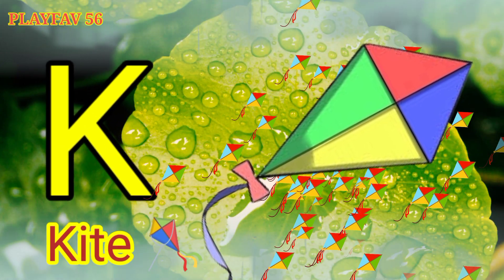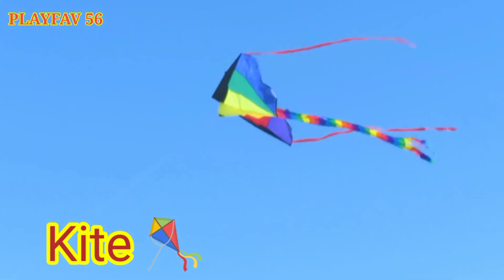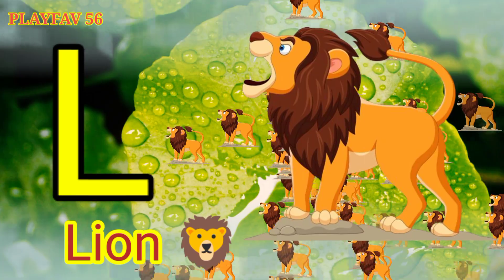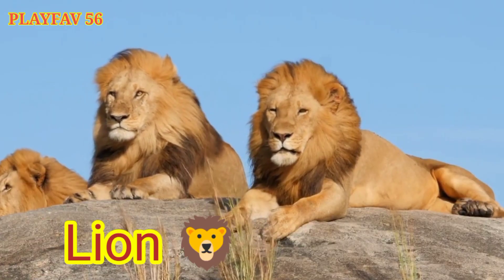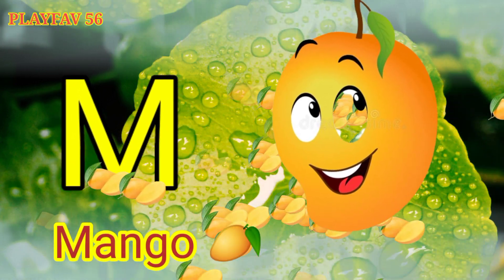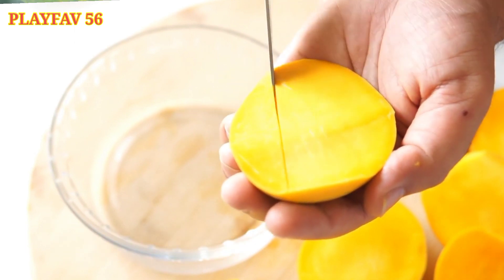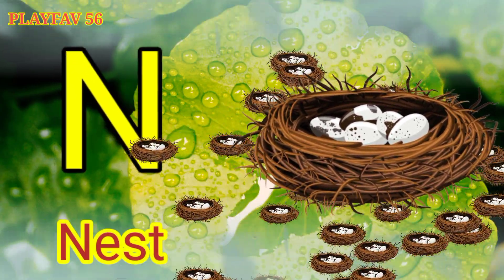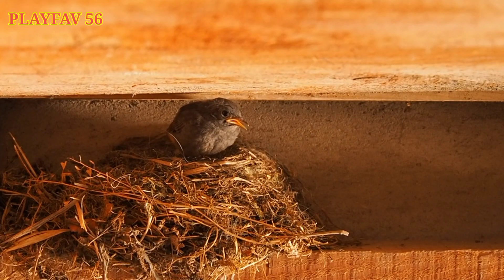abcd,a for apple,b for ball, phonic song with one word,alphabets, nursery rhymes,kids learn video